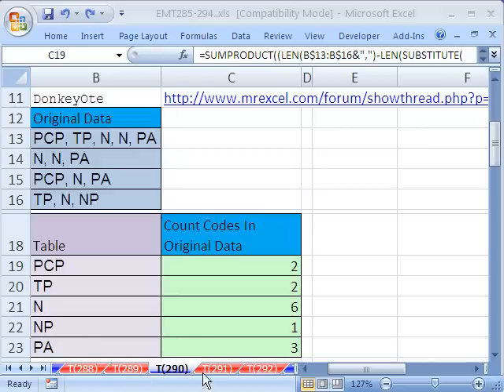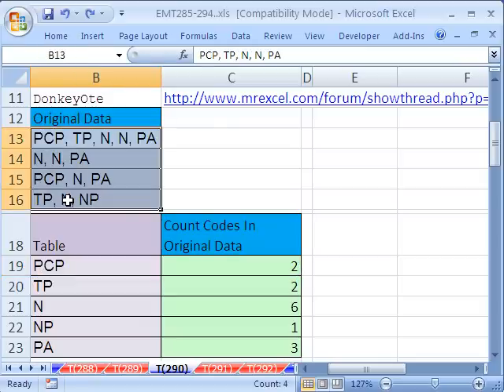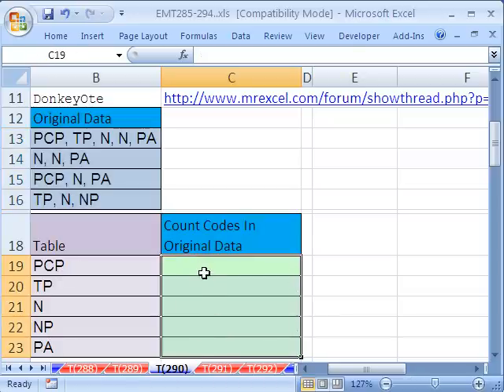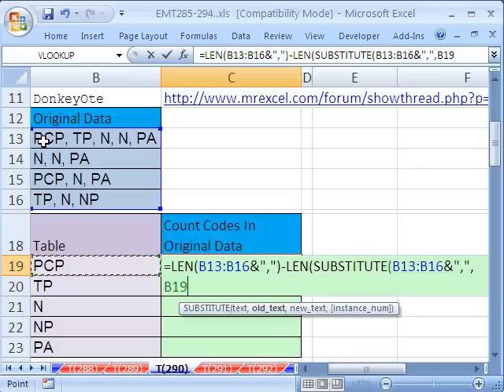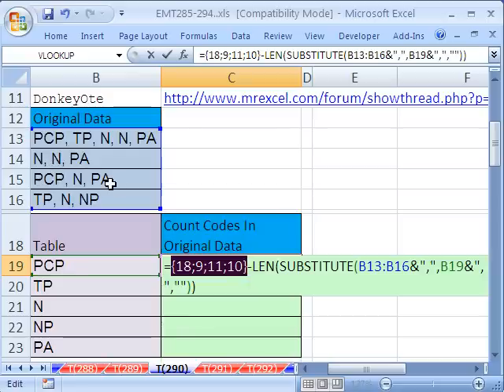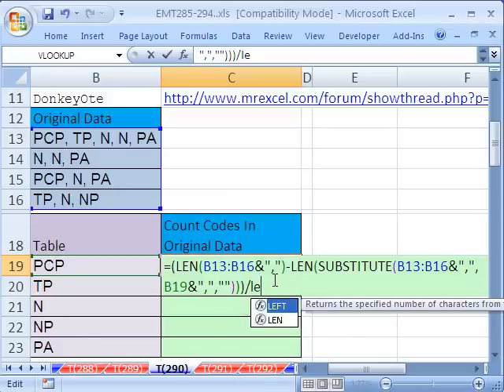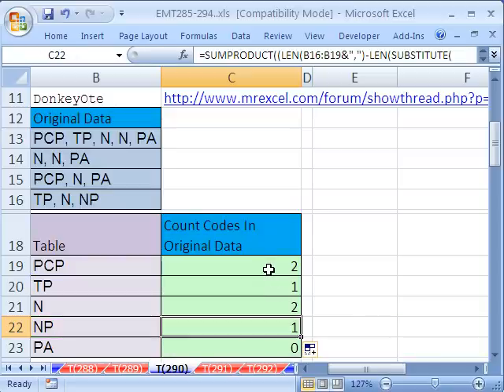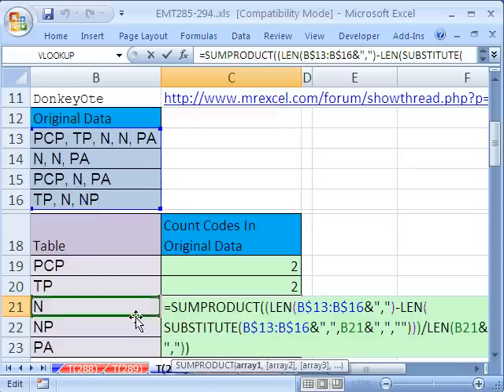Excel Magic Trick 290: Count Codes From Column of Text Strings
See how to count codes from a column of text strings that hah multiple codes. For example: If we are counting PCP in this list: {"PCP, TP, N, N, PA";"N, N, PA";"PCP, N, PA";"TP, N, NP"} we would want to get 2.
See a formula that counts that uses the SUMPRODUCT, LEN and SUBSTITUTE functions.
LEN & SUBSTITUTE functions Counting Tricks